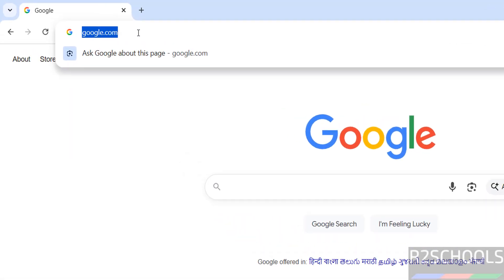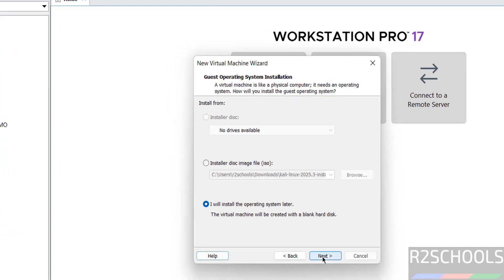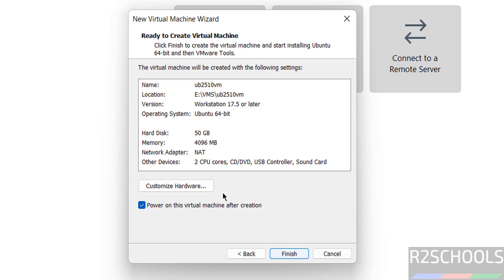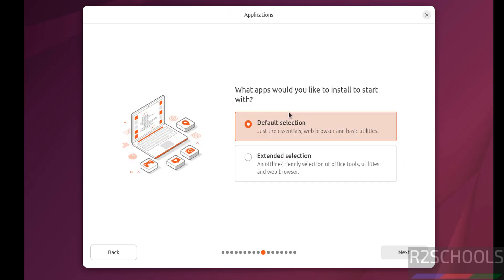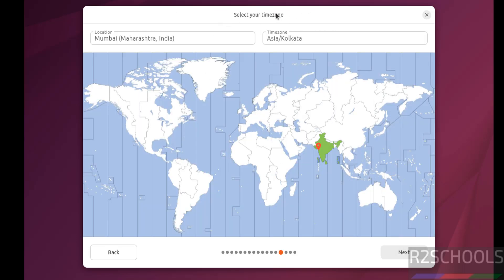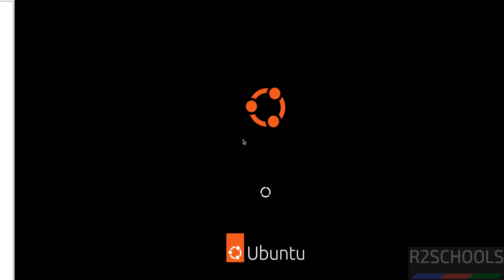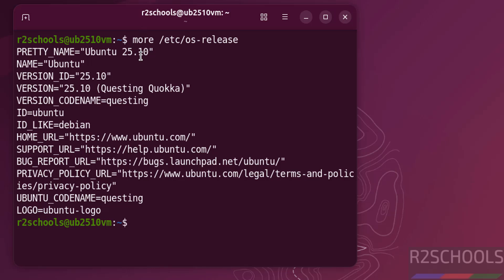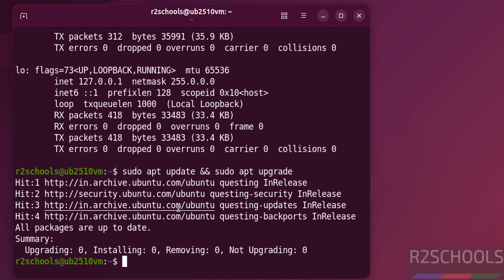🔥 How to Download & Install Ubuntu 25.10 Questing quokka on VMware | Step-by-Step Guide 2025!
🔥 Download & Install Ubuntu 25.10 on VMware Workstation – Complete Step-by-Step Guide! 🐧💻

Want to run Ubuntu 25.10 on your VMware Workstation or Player?
This tutorial shows you exactly how to download the latest Ubuntu ISO, install it on VMware, and configure your virtual machine — beginner-friendly and 100% working! 🚀

⚙️ In This Video You’ll Learn:

✅ How to download Ubuntu 25.10 ISO from official sources
✅ How to create a new VMware virtual machine for Ubuntu
✅ Step-by-step installation process of Ubuntu 25.10
✅ How to configure VM settings for smooth performance
✅ Bonus: Tips to install VMware Tools for better integration